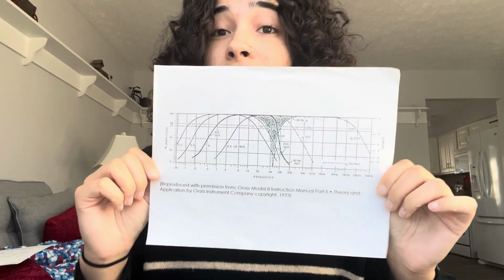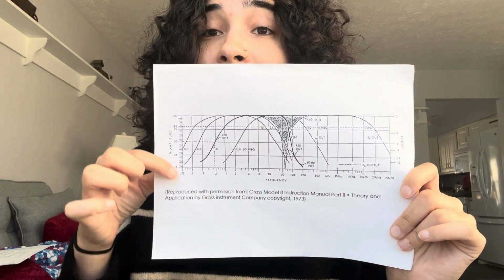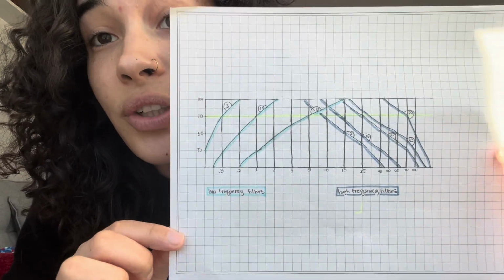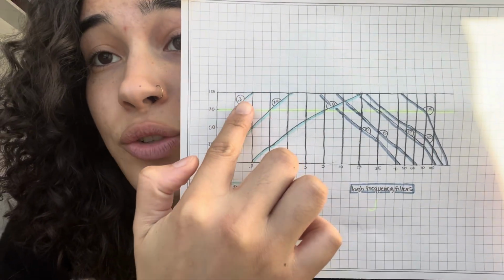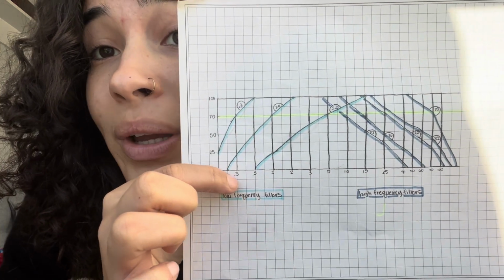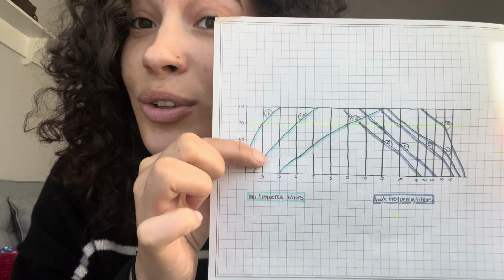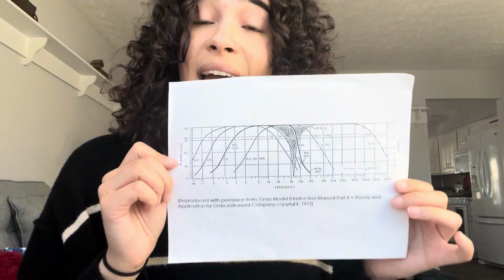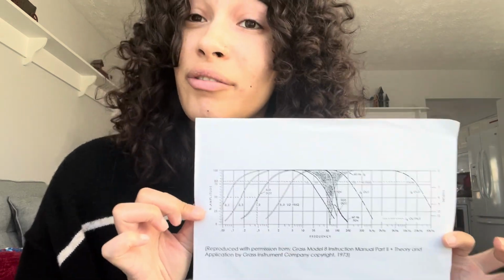frequency response curve- assignment 2